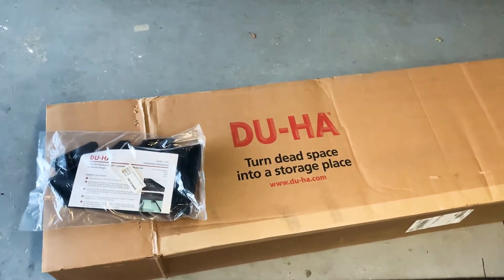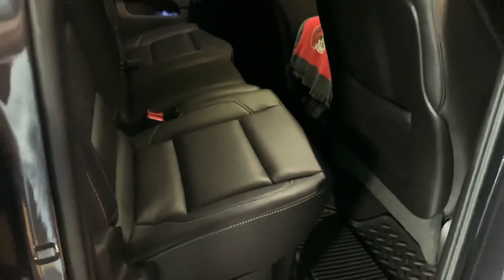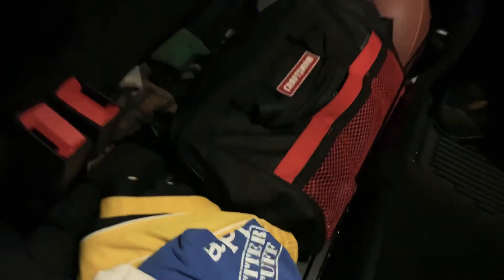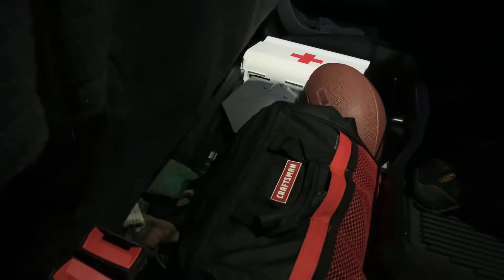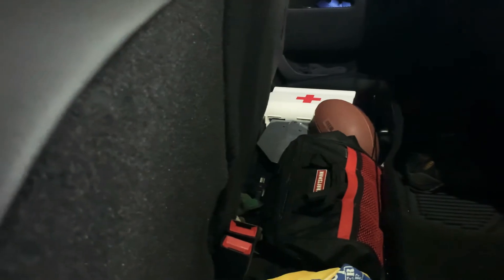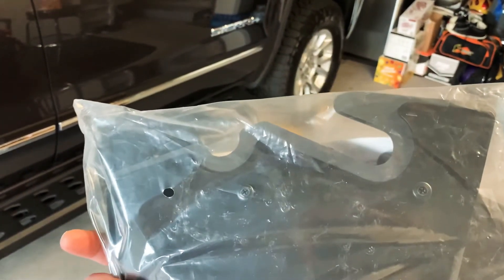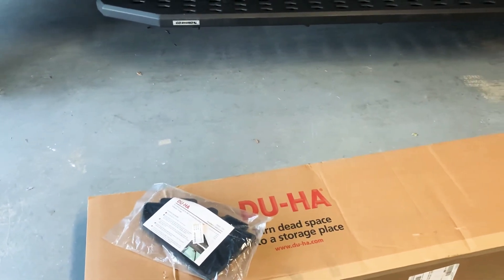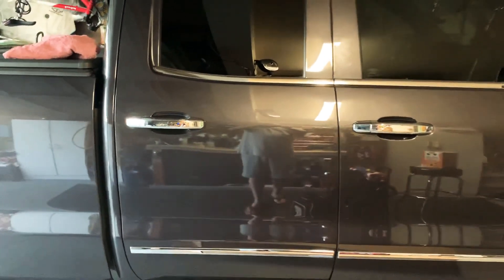Truck accessory DU-HA 2014 to 2018 GMC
Truck under seat storage.